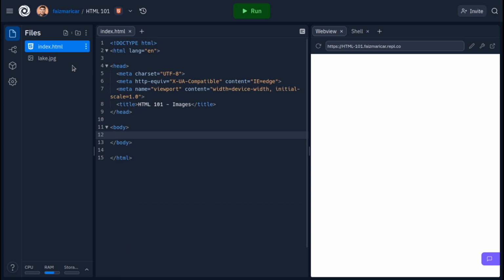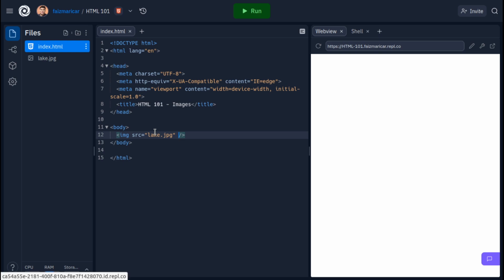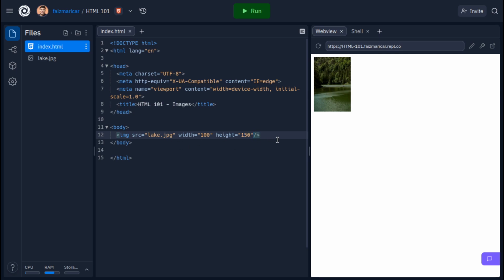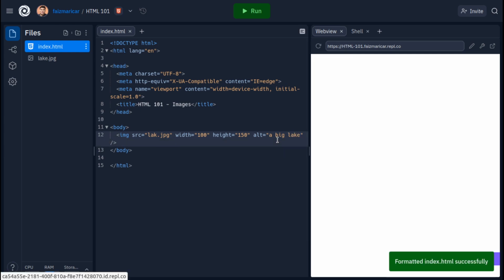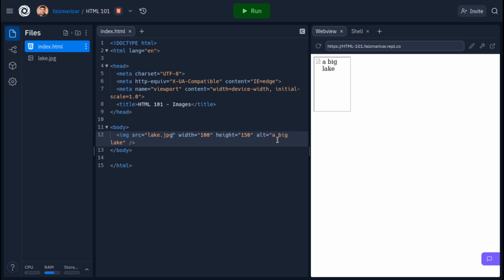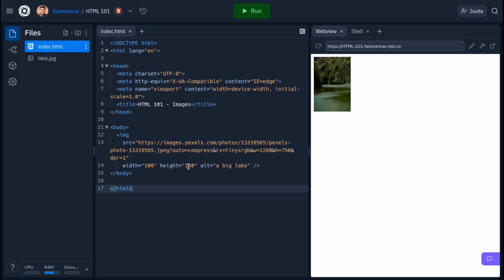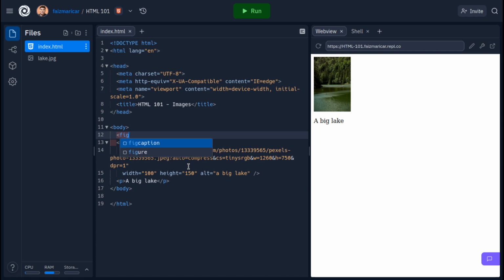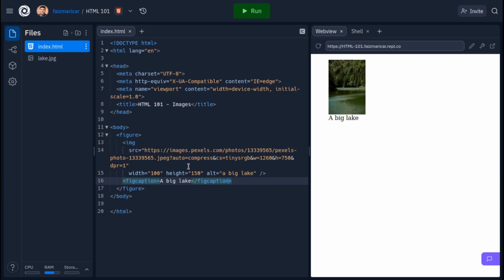HTML 101 - Images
In this video, I talk about how to put images on web pages.